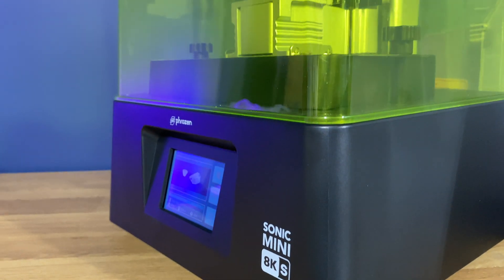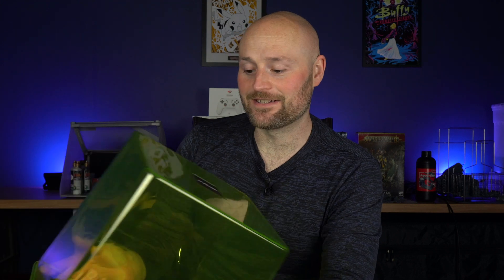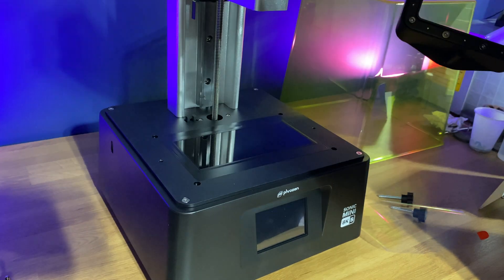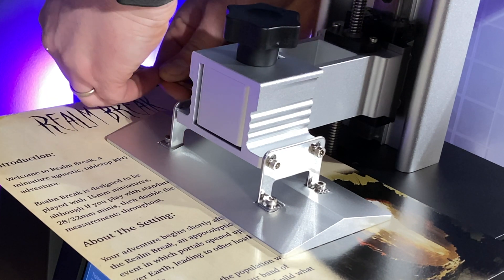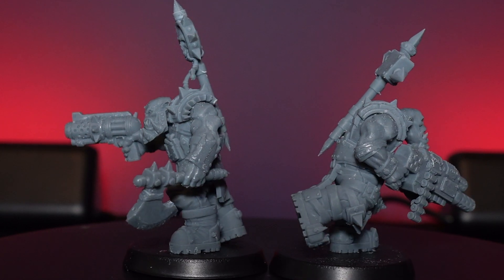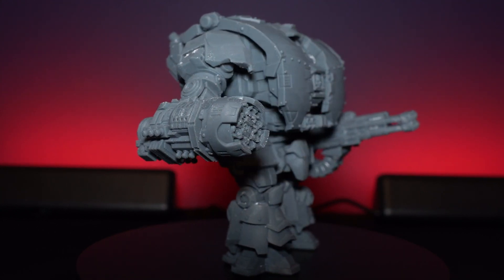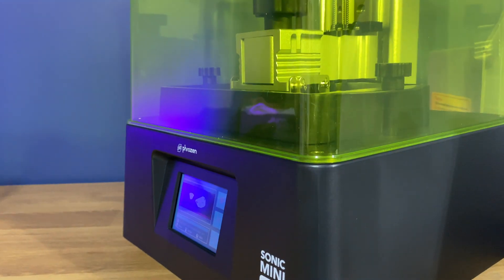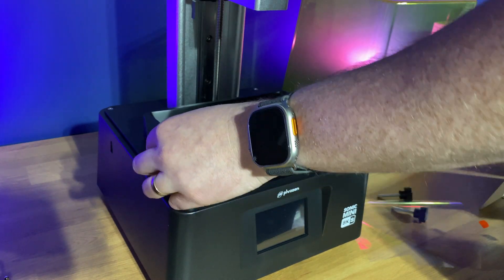Phrozen Sonic Mini 8K S: The Ultimate Miniature Printer? First Impressions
In this video I'll be letting you know about my first impressions of the brand new Phrozen Sonic Mini 8K S.

For Mini 8K S Launch only:
23PRMKSDP10